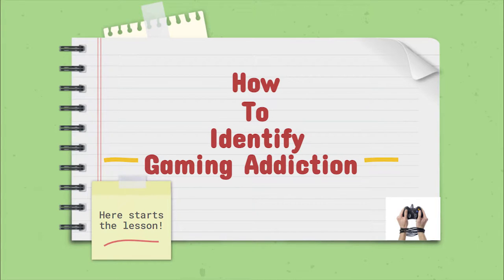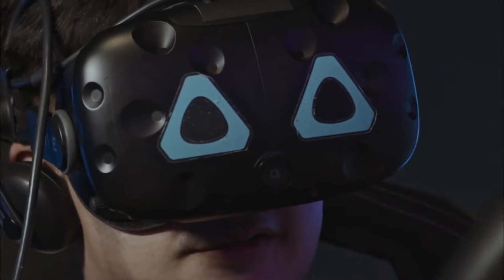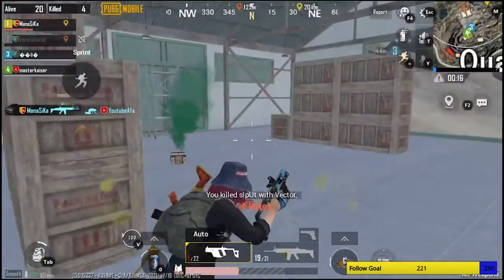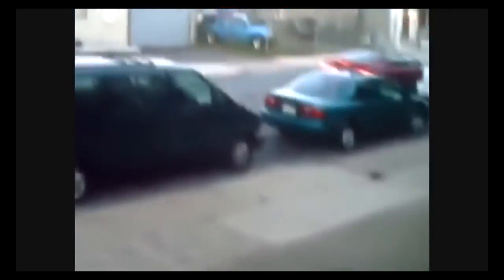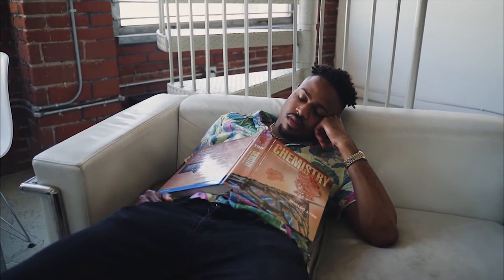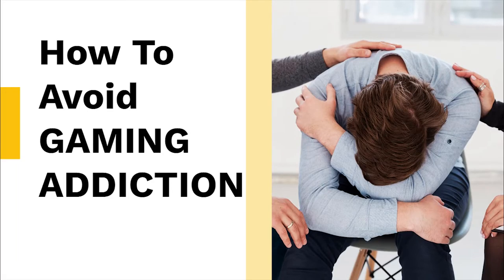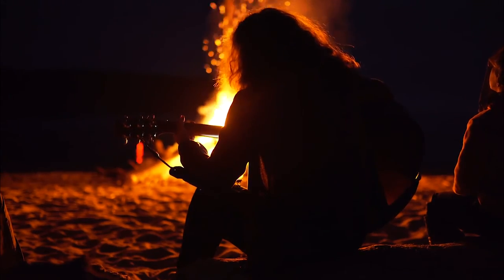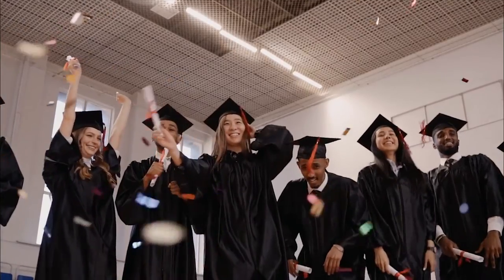How to Avoid Gaming Addiction Online gaming addiction in Sri Lanka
How to Avoid Gaming Addiction? let's watch this video.
What is Online Gaming? An online game is a video game that is either partially or primarily played through the Internet or any other computer network available

Chapters:
0:00 introduction
0:44 How to identify  gaming addiction
1:38 Disadvantages
2:46 How To avoid gaming addiction
3:07 Stop it, Get some help

Here is the link to the resources (In doc file)  which I  used to create  this amazing video